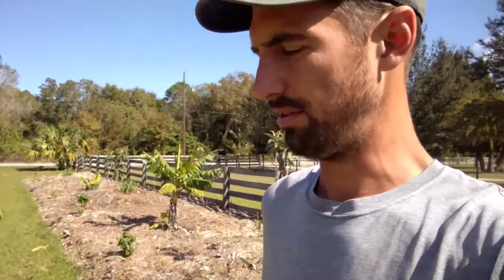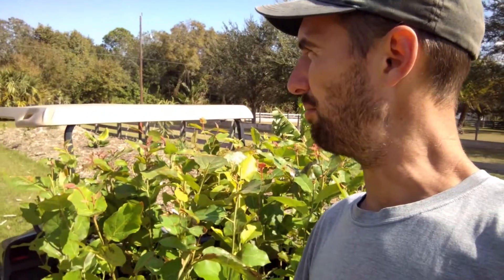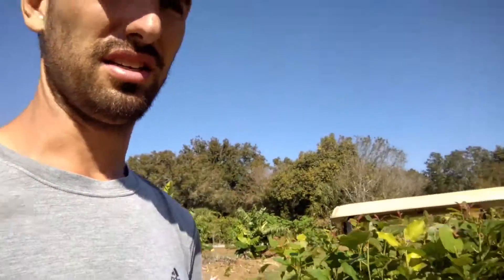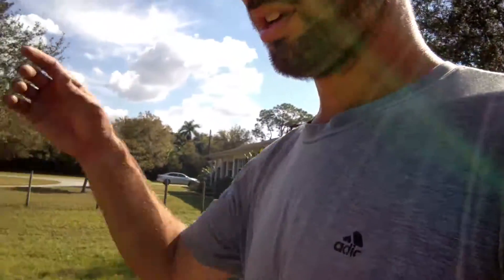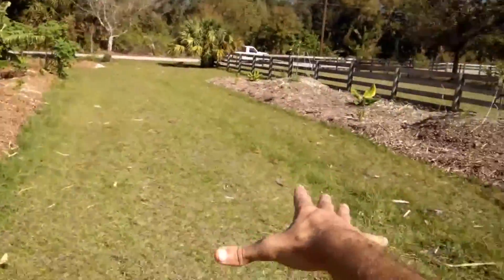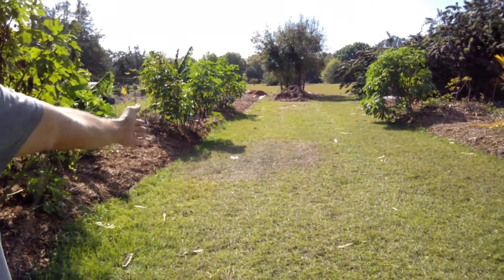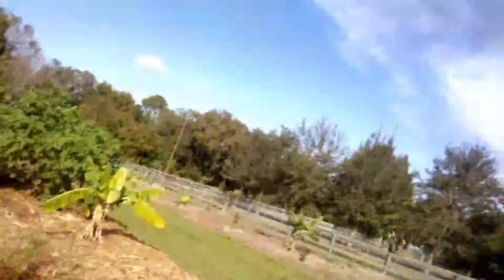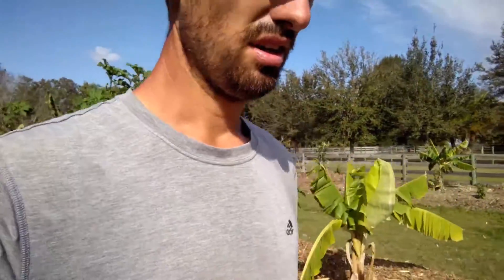Southwest Florida Agroforestry: using Eucalyptus and Inga (inspired by Ernst Grosch)